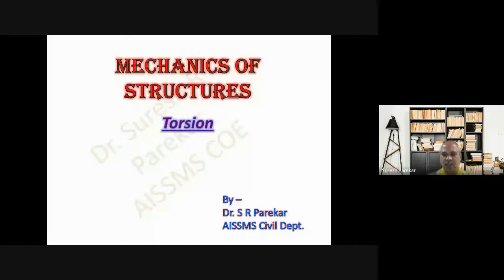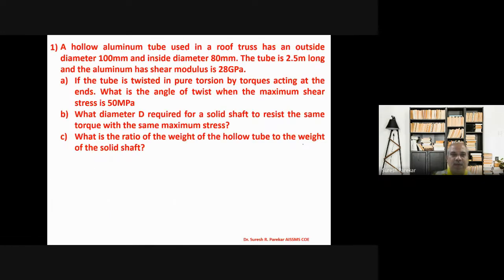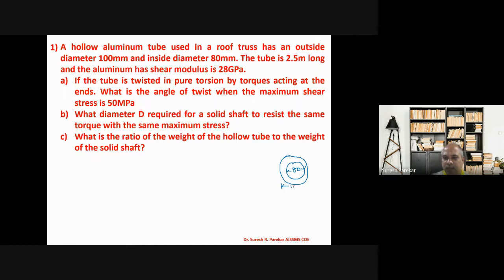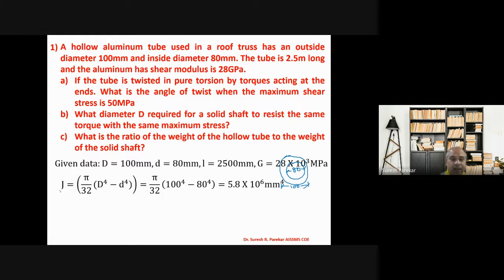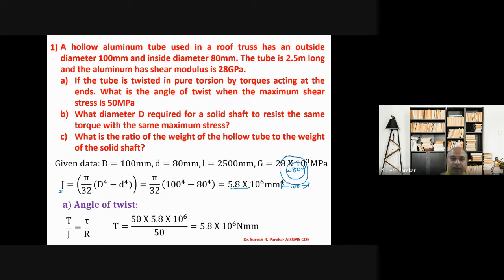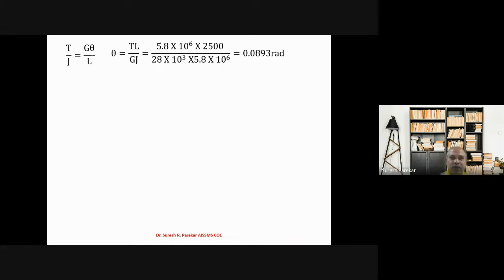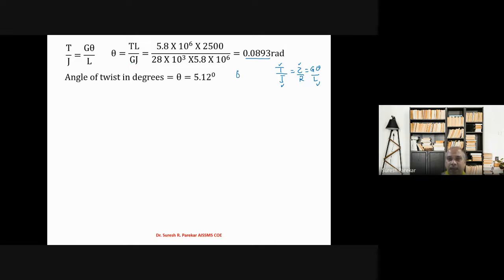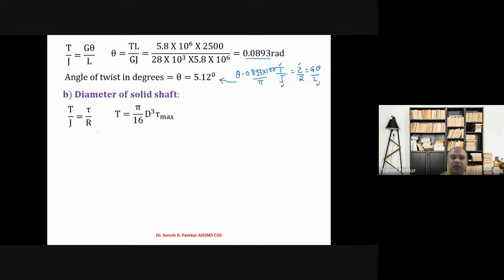Unit 4 Exercise 2